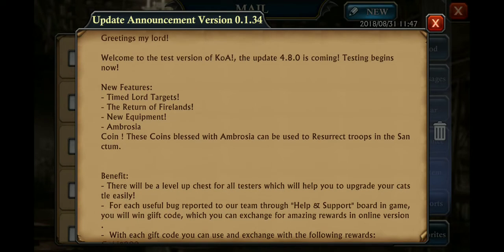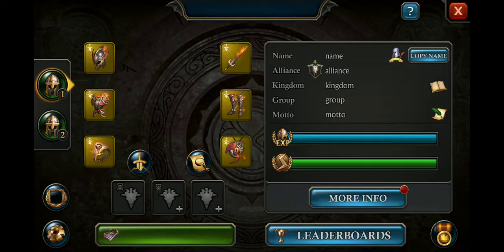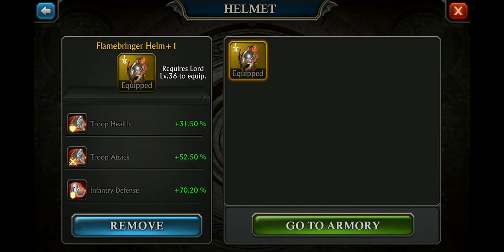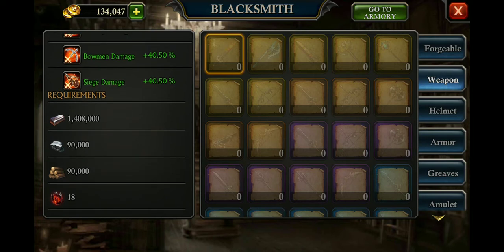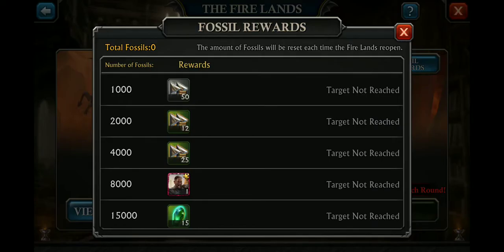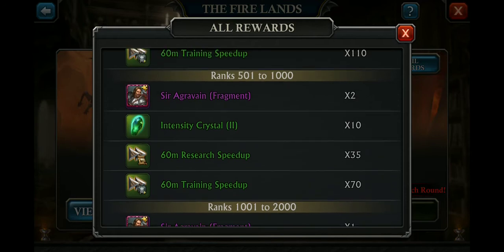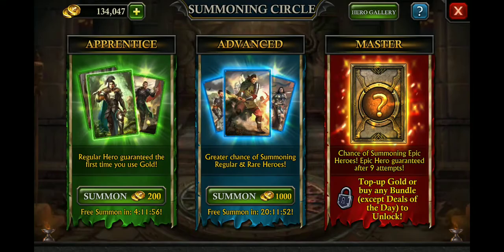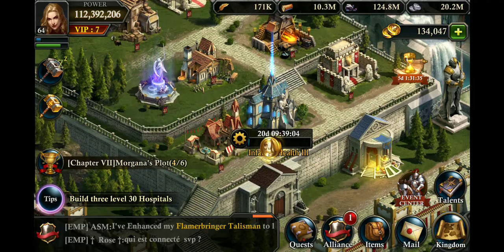King of avalon 4.8 beta preview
A look at the new gear and some other changes